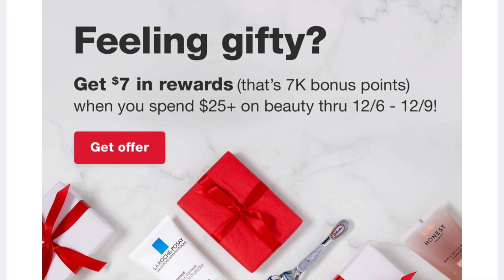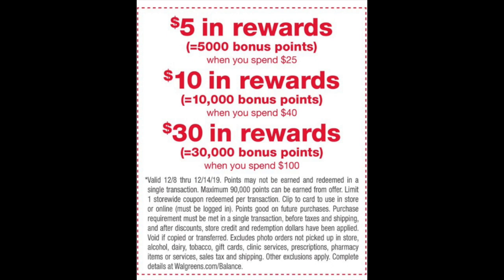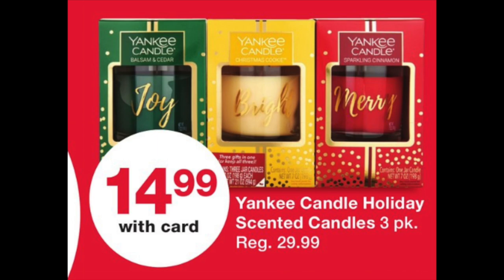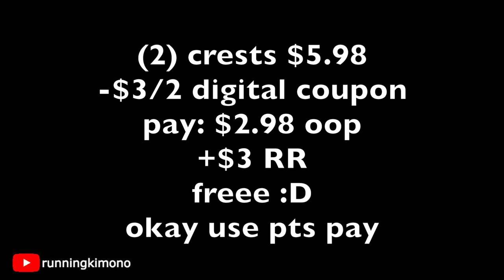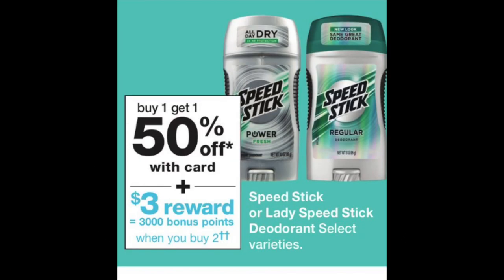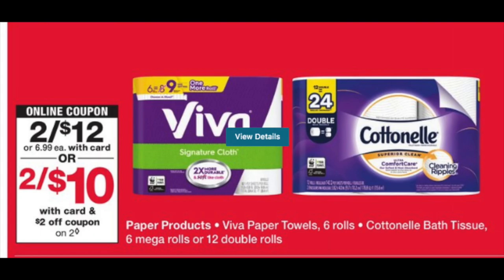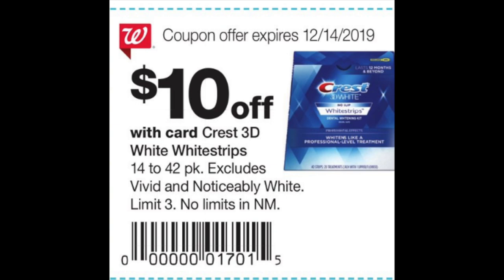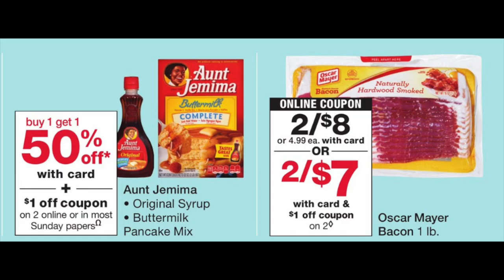Walgreens HOT deals Dec. 8 to 14!